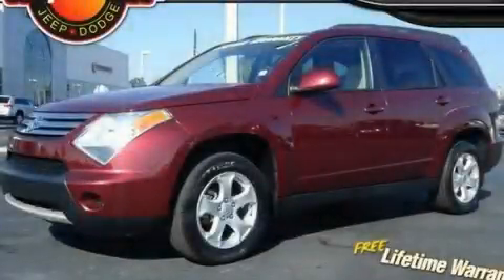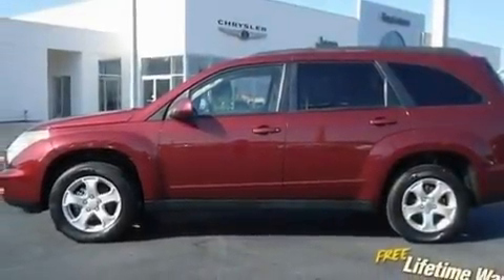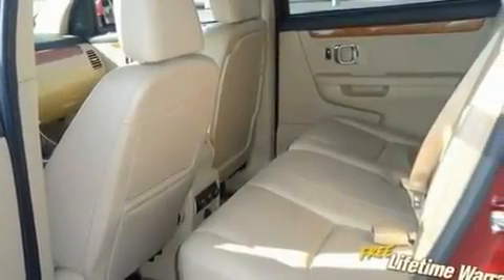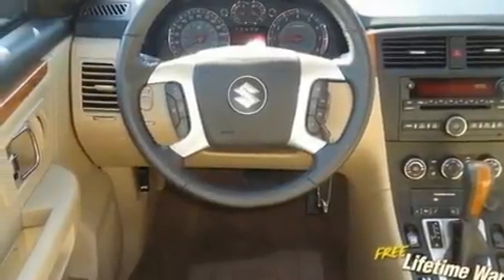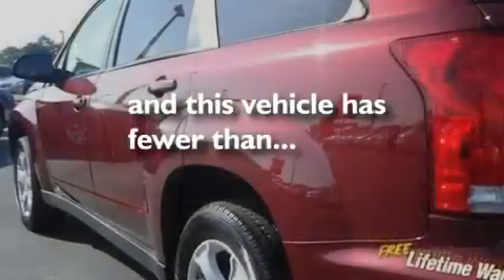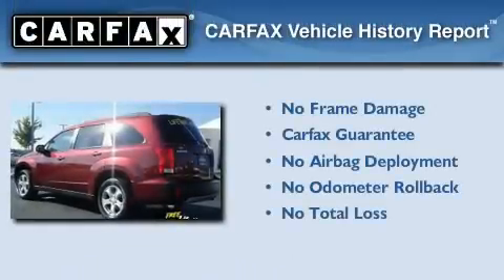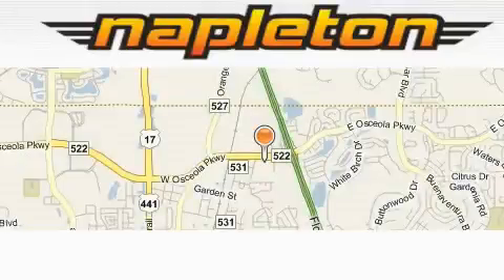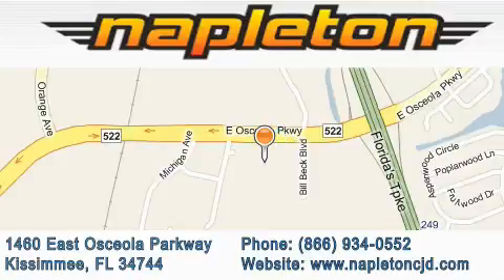2008 Suzuki XL7 Davenport FL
We are proud to present this 2008 Suzuki XL7.

 Year: 2008
 Make: Suzuki
 Model: XL7
 Engine: 3.6L DOHC MPFI 24-valve VVT V6 engine
 Trans.: Automatic
 Exterior: Other
 Miles: 29,040
 Interior: Other

 Pre-Owned 2008 Suzuki XL7 Kissimmee FL